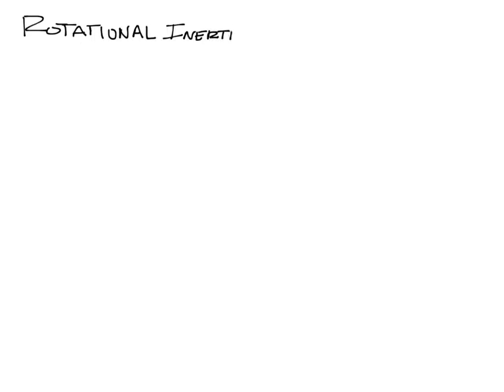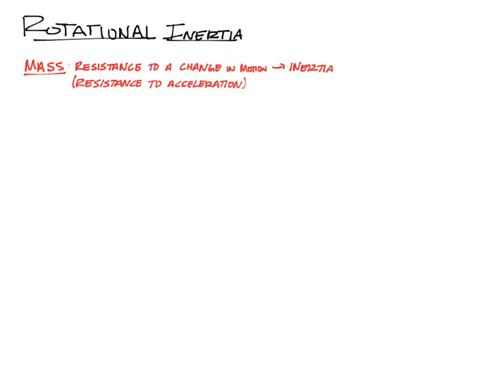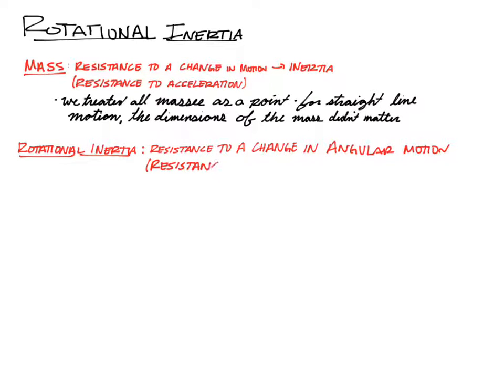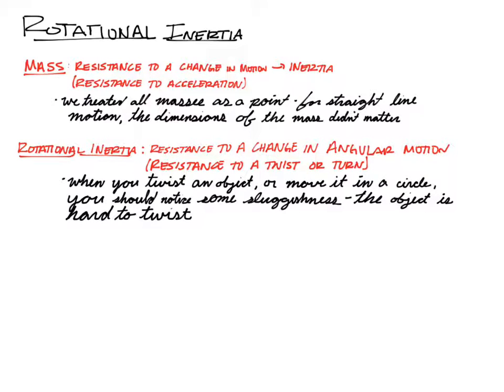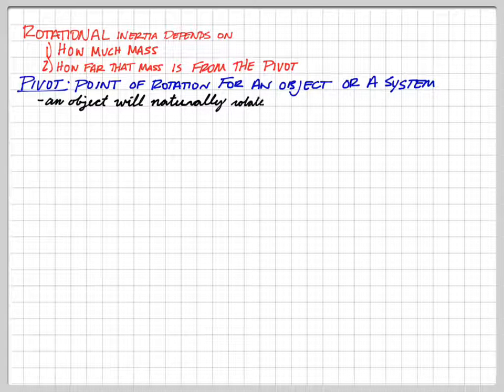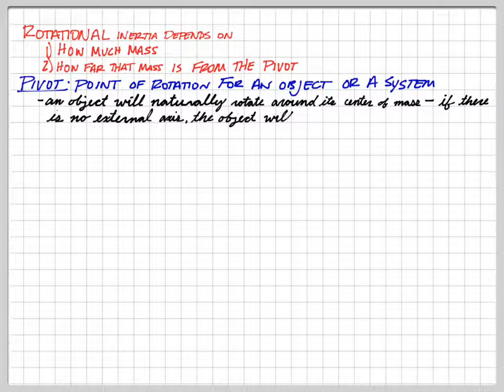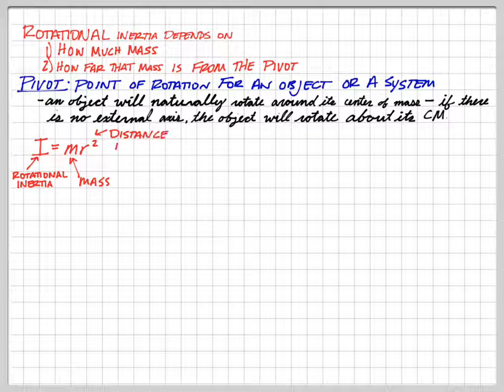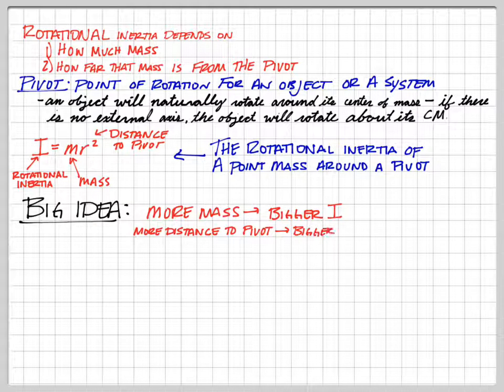AP Physics 1: Rotation 2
Rotational inertia and torque